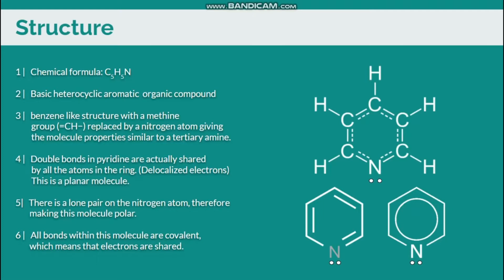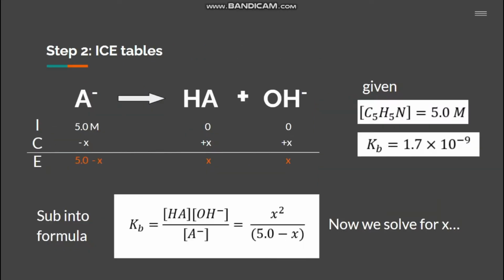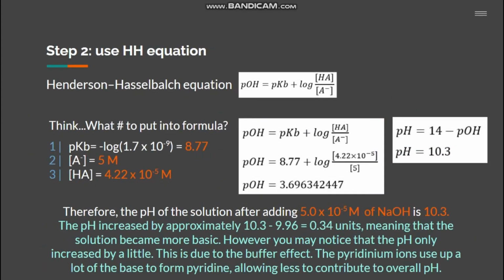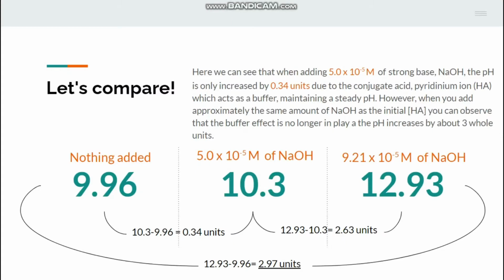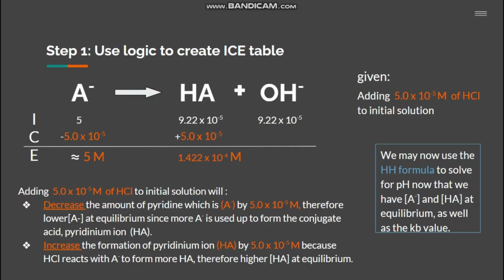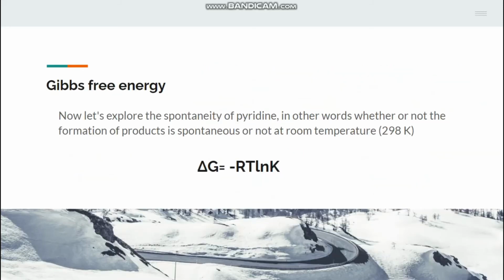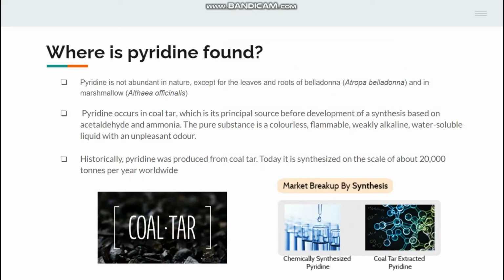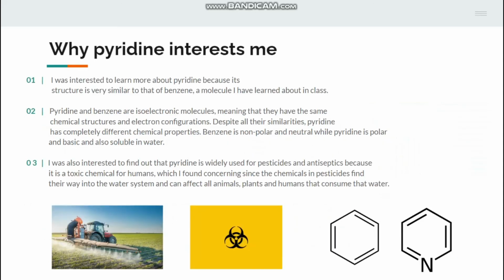Pyridine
SCH 3U1 final project